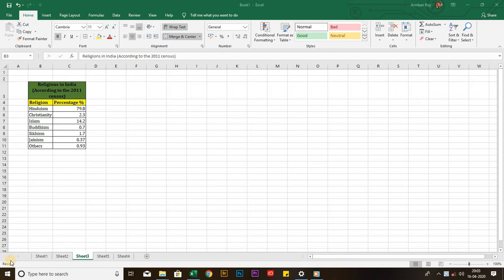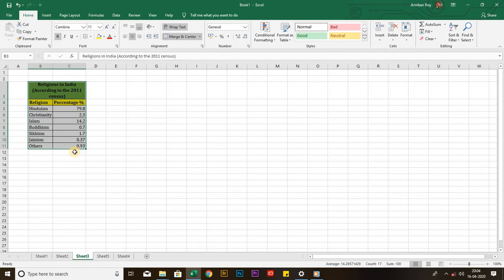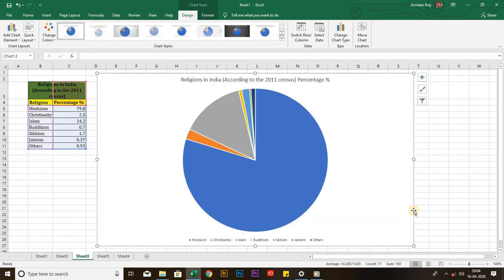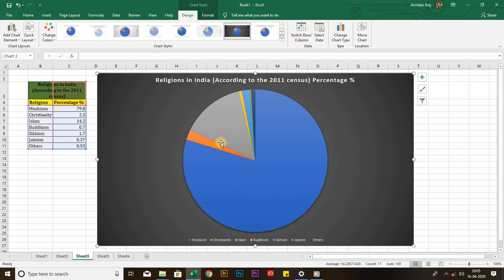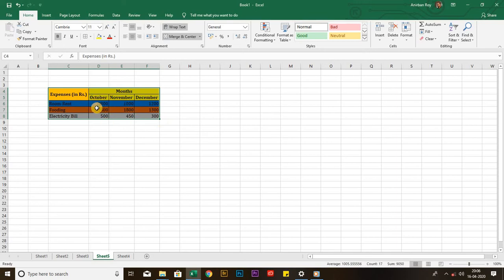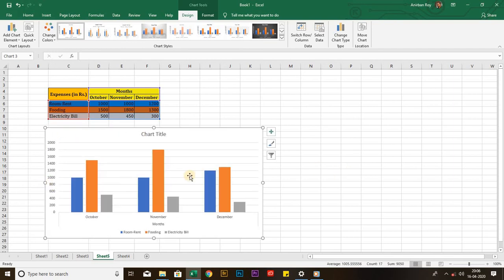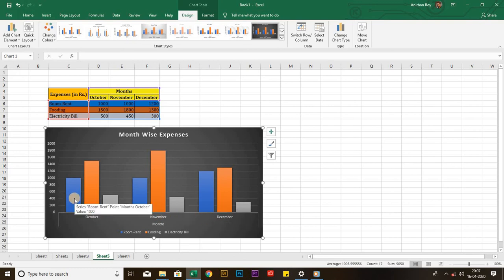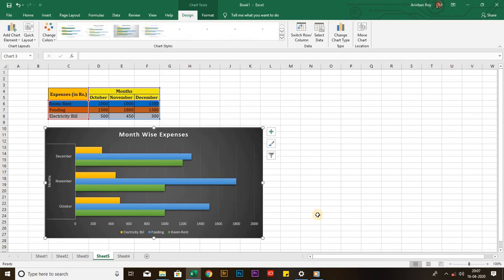Chapter 4: MS Excel Theory part 6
This video is about Chapter no 5: Excel, for Computer Literacy Course at colleges.
Contributed by Mr Anirban Roy